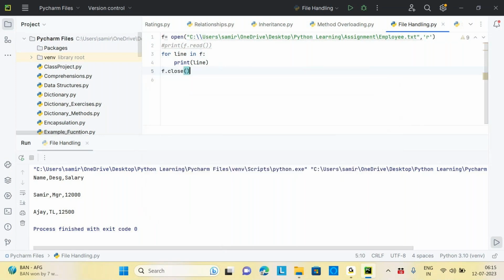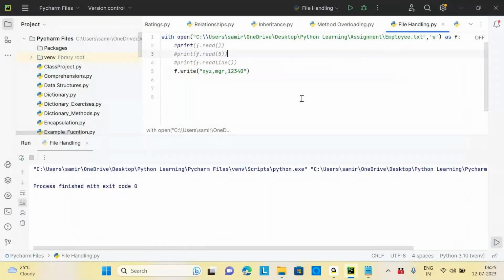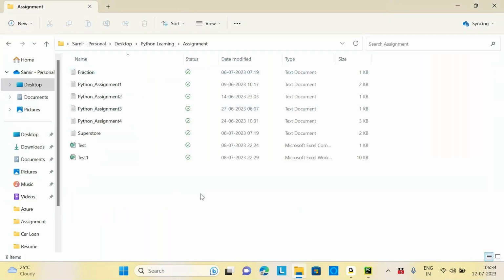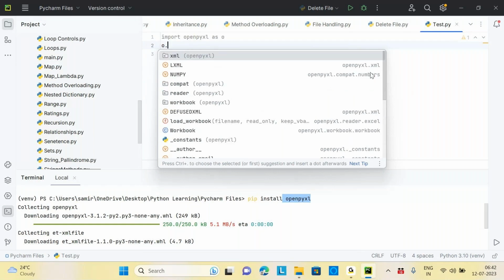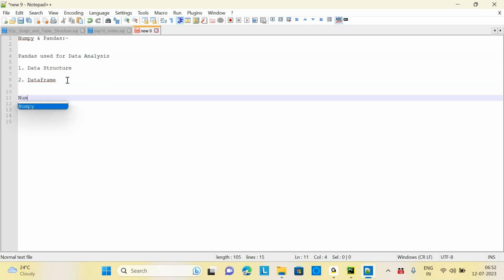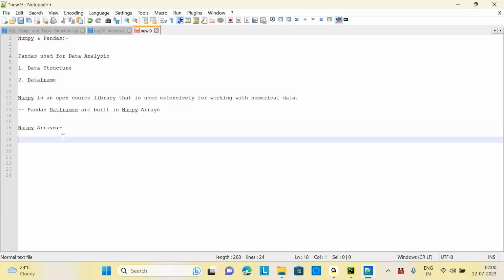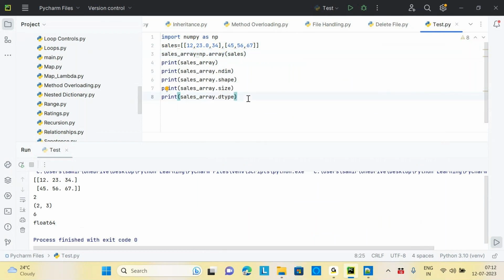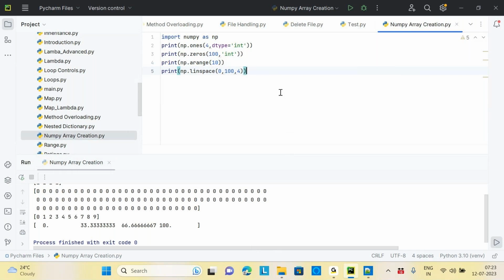Python Session 15 -What is File Handling & Introduction to NumPy